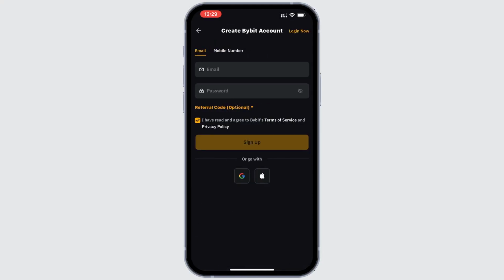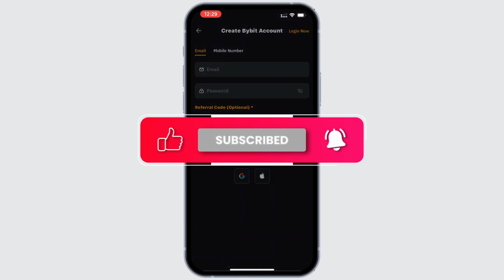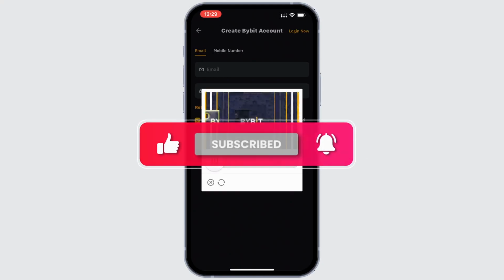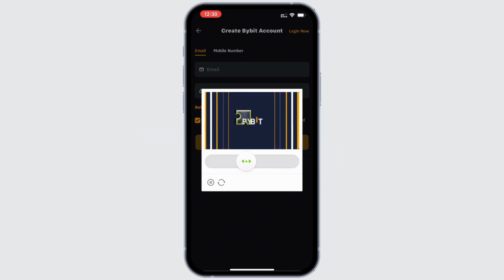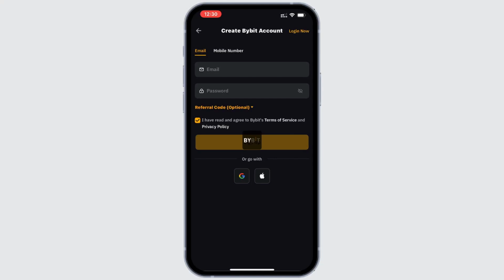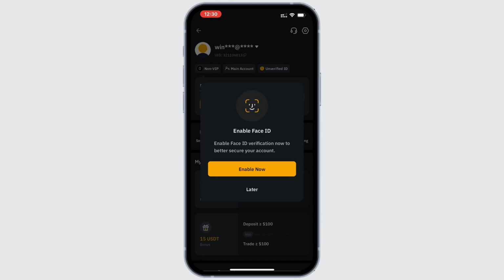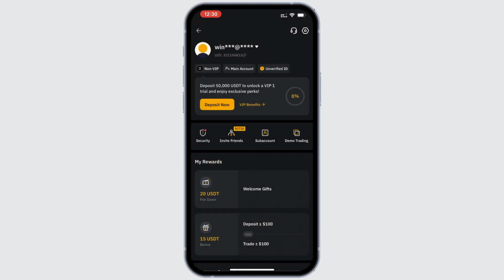How to Login Bybit Account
Learn how to log in to your Bybit account with this step-by-step guide! Whether you're accessing your account for trading or managing your portfolio, this tutorial will walk you through the login process to ensure a smooth experience. If you’re asking, "How do I log in to my Bybit account?" or need tips for navigating the platform, this guide has you covered.

Timestamps:

00:00 How to Login to Bybit Account
00:10 Step-by-Step Instructions for Accessing Your Account
00:20 Troubleshooting Common Login Issues